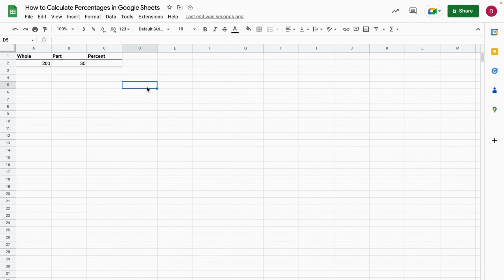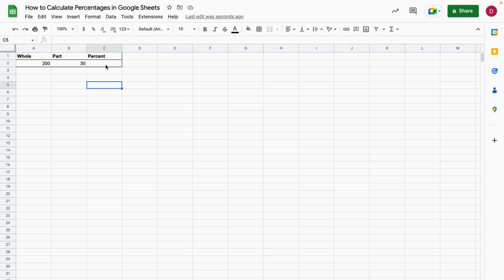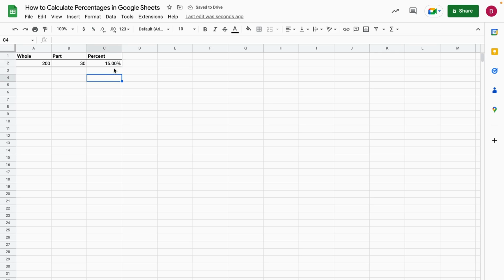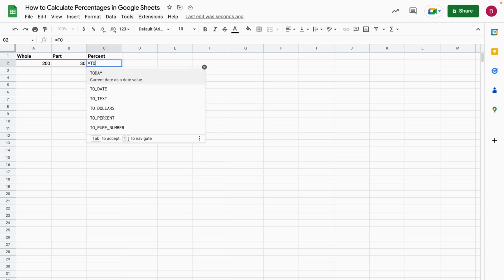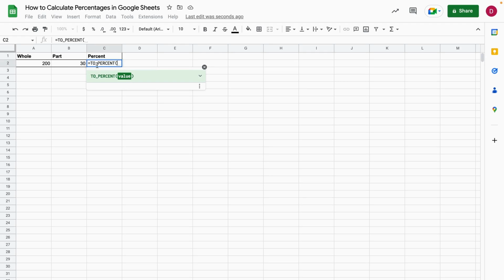How To Calculate Percent % in Google Sheets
In this tutorial, I am going to show you how to calculate percent % in Google Sheets.